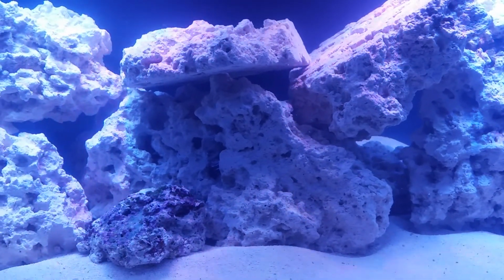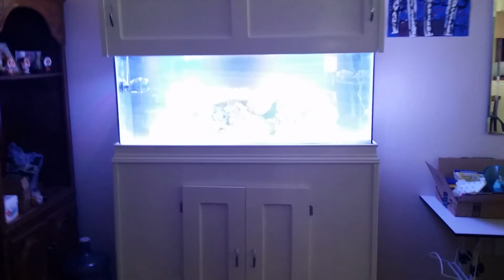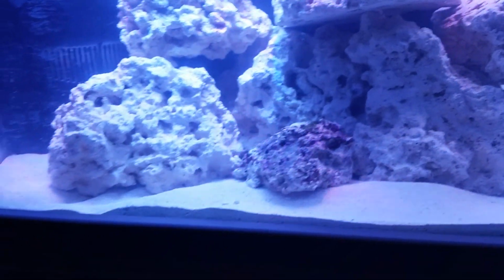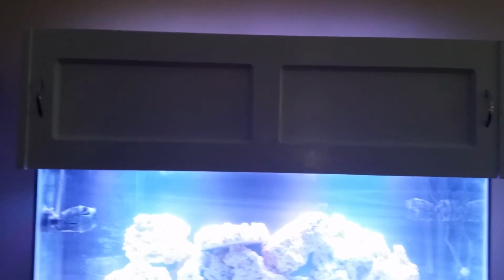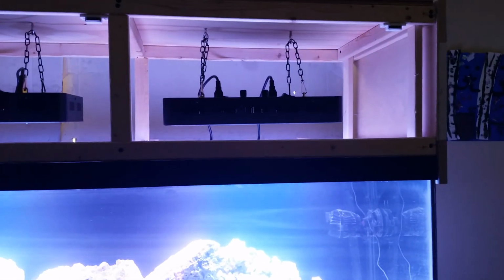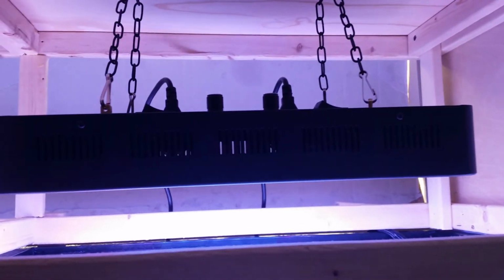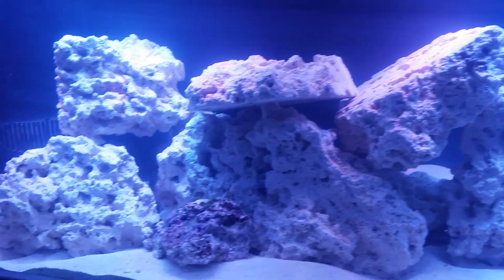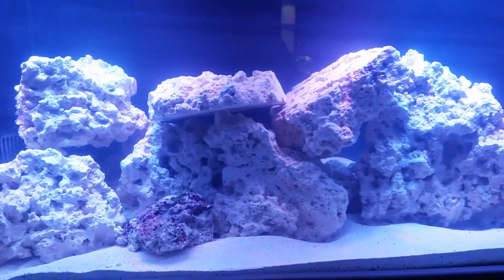I'm Back!!!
A resurrection video for this channel. I been gone along time but I'm back with new reviews and better content.